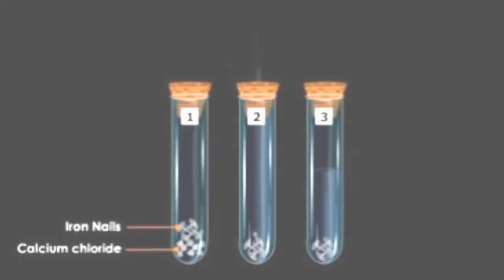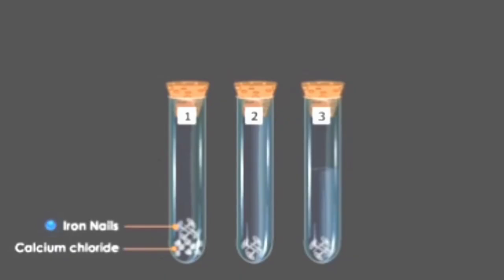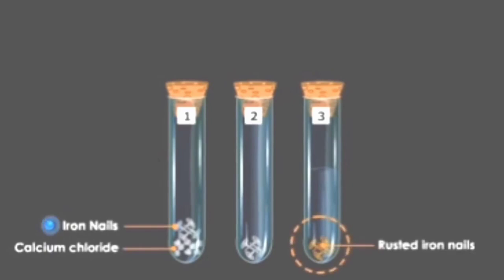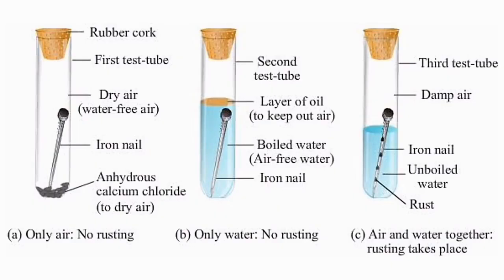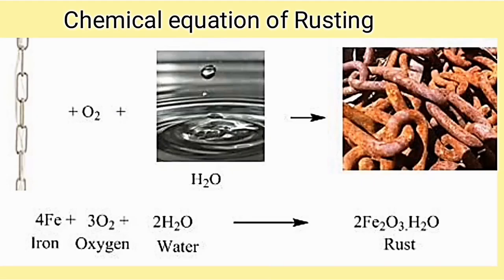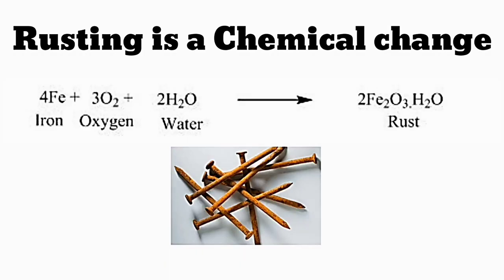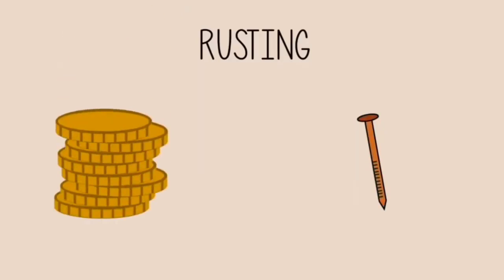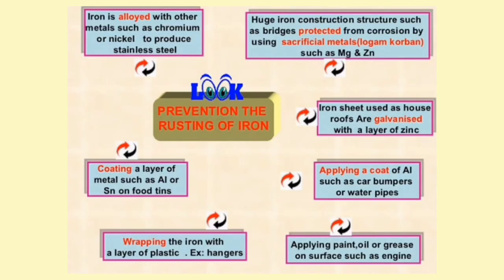Class VII - Rusting of Iron